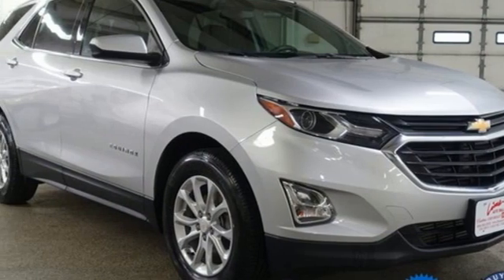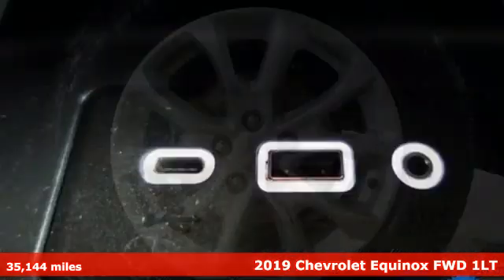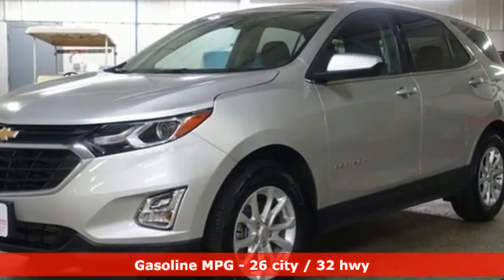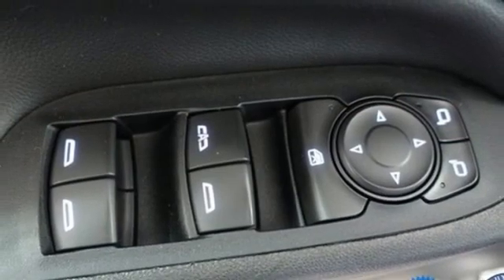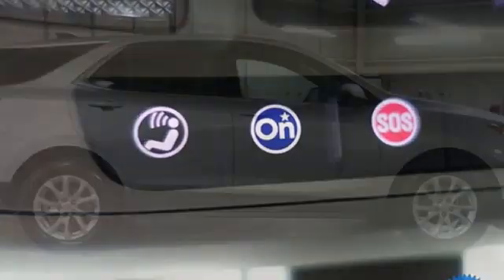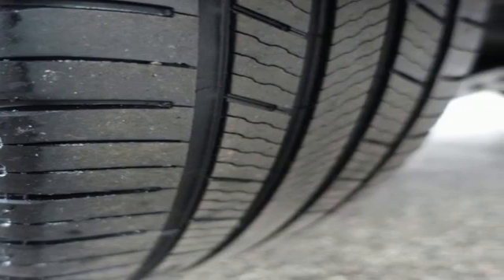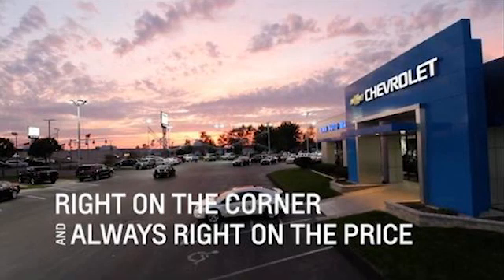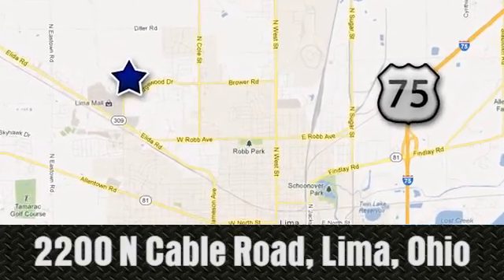Used 2019 Chevrolet Equinox Lima OH Dayton, OH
Year: 2019
Make: Chevrolet
Model: Equinox
Trim: LT
Engine: 1.5L DOHC
Transmission: 6-Speed Automatic Electronic with Overdrive
Color: Silver
Interior: Jet Black
Mileage: 35144
Stock #: 03821Z
VIN: 3GNAXKEV7KS503821

Address:
2200 N Cable Rd